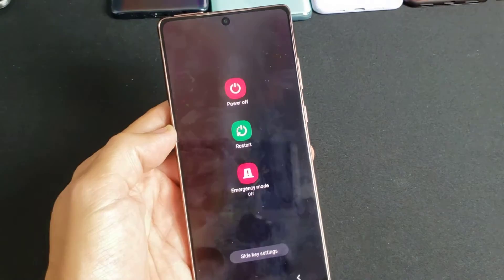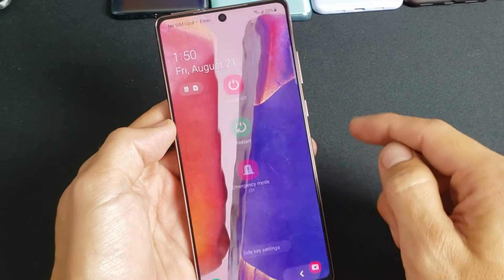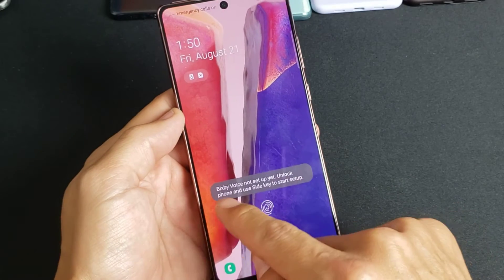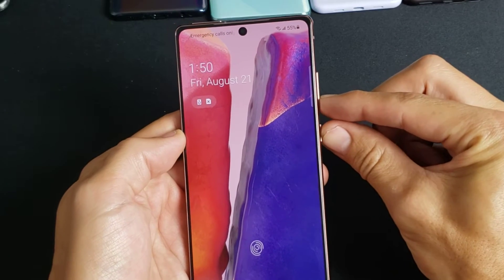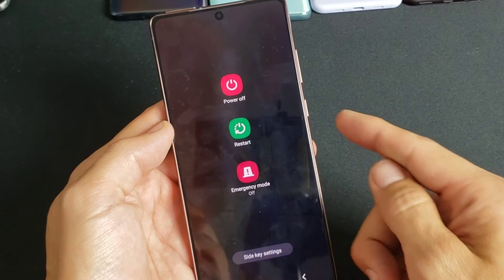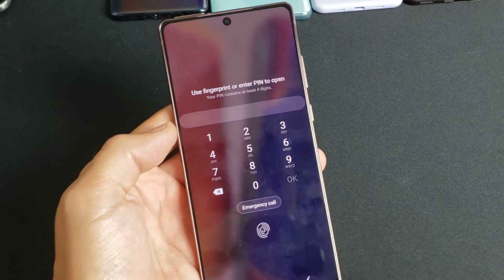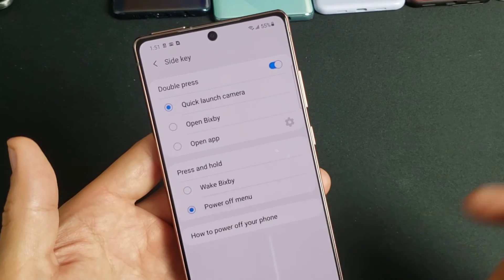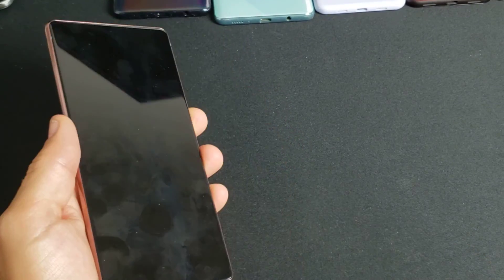Galaxy Note 20: How to Make Side Key Button (Bixby) Bring up Power Off Menu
I show you how to make the side key button (aka bixby button, power button) bring up the power off menu on the Samsung Galaxy Note 20 or Note 20 Ultra. Hope this helps.

In this video i am using a Galaxy Note 20 5G Factory Unlocked Android Cell Phone | US Version